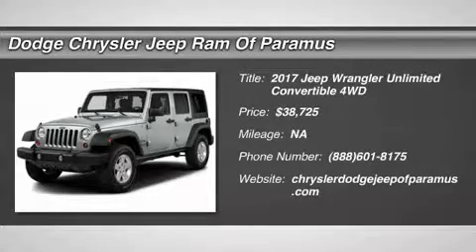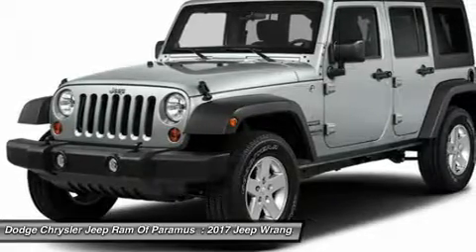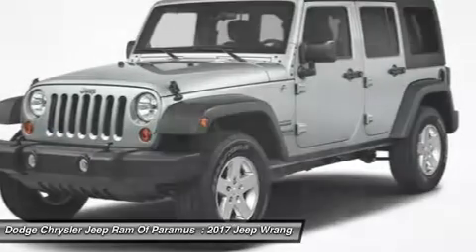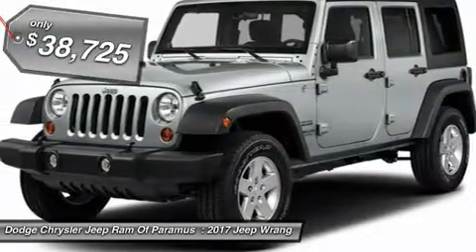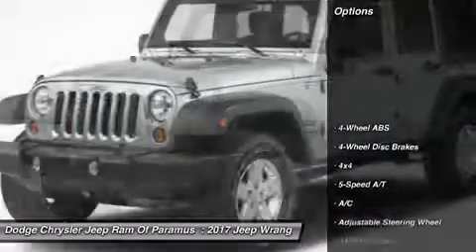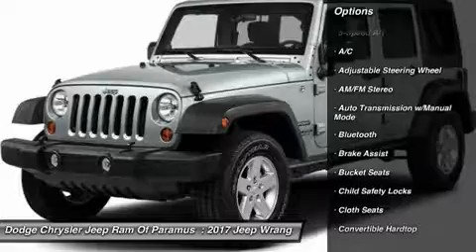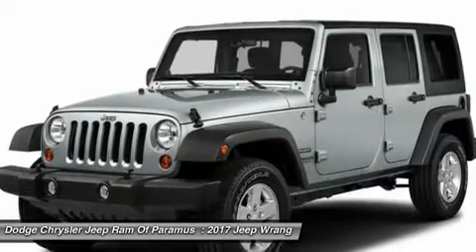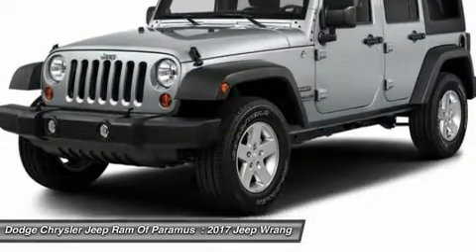2017 Jeep Wrangler Unlimited HL726045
2017 JEEP WRANGLER UNLIMITED Paramus, NJ
Stock# HL726045

Delivers 20 Highway MPG and 16 City MPG! This Jeep Wrangler Unlimited boasts a Regular Unleaded V-6 3.6 L/220 engine powering this Automatic transmission. Variable Intermittent Wipers, Trip Computer, Trailing Arm Rear Suspension w/Coil Springs.

* This Jeep Wrangler Unlimited Features the Following Options *
Towing w/Trailer Sway Control, Single Stainless Steel Exhaust, Side Impact Beams, Sentry Key Engine Immobilizer, Removable Rear Window, Rear Cupholder, Rear Child Safety Locks, Radio: 130, Radio w/Seek-Scan, In-Dash Mounted Single CD, MP3 Player, Clock, Aux Audio Input Jack and Steering Wheel Controls, Part-Time Four-Wheel Drive.